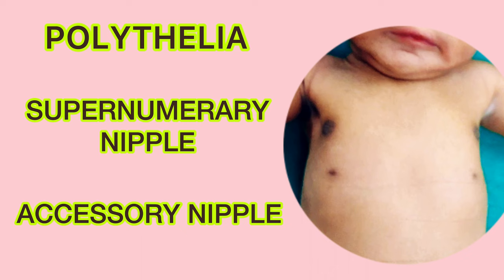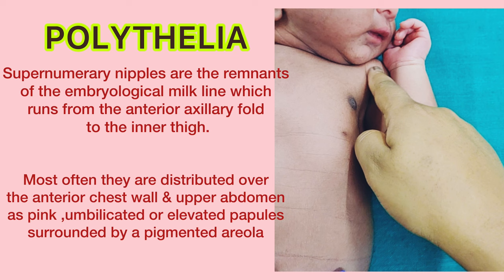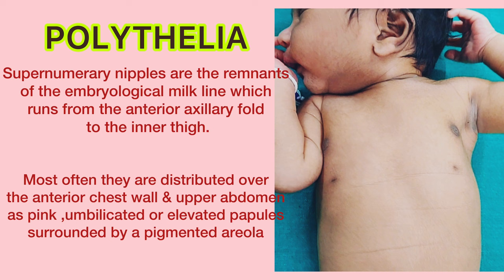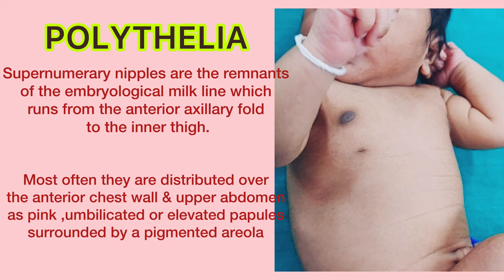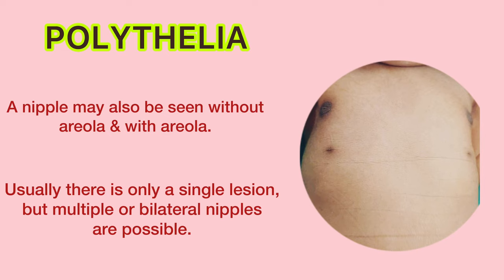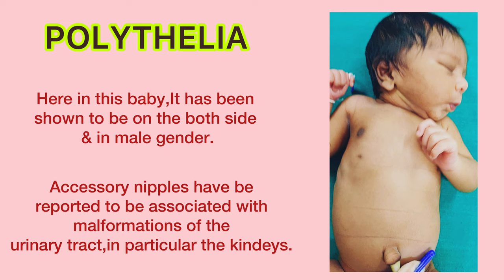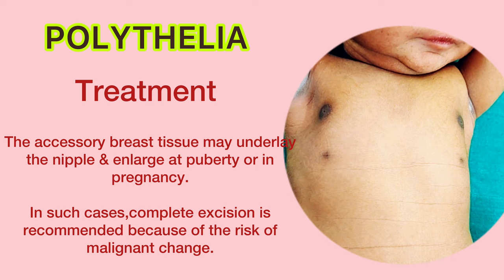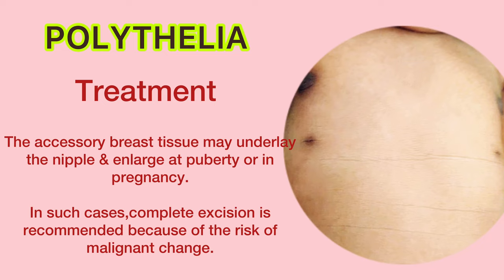Polythelia.Supernumerary nipple.Accessary nipple.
POLYTHELIA.ACCESSORY NIPPLE.SUPERNUMERARY NIPPLE.
DESCRIPTION :
TWO  SMALL ACCESSORY NIPPLES ARE NOTED INFERIOR TO BOTH NIPPLES IN THE MID AXILLARY LINE.
THE INFANT IS ASYMPTOMATIC.

ETIOPATHOGENESIS :
During the 4-5 weeks of embryogenesis,thickened strips of ectoderm known as mammary ridges or lines (milk lines ) appear,extending from the axilla to the inner side of the thigh .
Mammary buds start to develop as solid,epidermal downgrowth from the mammary ridges.
Normally,mammary ridges only persist in the pectoral region where breasts develops with regression of the rest of the thickened ectodermal streaks.In the case of failure of a complete regression,accessory nipples are formed.

নবজাতকের আনুষঙ্গিক স্তন

A supernumerary nipple is a common, minor birth defect that consists of an extra nipple (and/or related tissue ) in addition to the two nipples that normally appear on the chest. Most supernumerary nipples do not cause symptoms or complications. They often are small and go undetected.

Supernumerary nipple

What causes an accessory nipple?

How common is an accessory nipple?

What is an accessory nipple?

Do accessory nipples produce milk?

How do you reduce axillary breast tissue naturally?

Is accessory breast tissue painful?

How is accessory breast tissue treated?

How do you remove accessory breast tissue?

How is axillary breast tissue removed?

Is axillary breast tissue painful?

What is the recovery time for axillary breast tissue removal?

Can axillary breast tissue becomes cancerous?

Is accessory breast tissue lumpy?

How do you treat axillary lymph nodes?

What is accessory breast tissue?

Is extra breast tissue harmful?

How common is 4 nipples?

How do you get rid of supernumerary nipples?

When do supernumerary nipples appear?

Do supernumerary nipples go away?

How common is supernumerary nipples?

The presence of supernumerary or accessory nipples is a relatively common, minor congenital anomaly that occurs in both sexes, with an estimated frequency of 1 in 100 to 1 in 500 persons.

সুপারনিউমারারি স্তনবৃন্ত সিন্ড্রোম

Supernumerary nipple

What is the most common cause of gynecomastia?

Are nipples inherited?

Why do I have four nipples?

Why are my nipples cut in half?

Is polythelia normal?

Does Harry have four nipples?

What causes Polythelia?

How common is Polymastia?

Why do I have breast tissue in my armpit?

How do I get rid of polymastia?

Is axillary breast tissue removal covered by insurance?

What causes extra breast tissue?

Why do I have multiple nipples?

Accessory breast tissue is far more common than you might expect and is in almost all cases a benign growth and non-cancerous. However, since the accessory tissue is breast tissue, you may still experience soreness, benign lumps, cysts or malignant changes just as you would in your regular breasts.

**There is association between polythelia and anomalies of the urinary and cardiovascular system.

**Surgical excision of the accessory tissue may be warranted if the patient has pain or for cosmetic reasons.